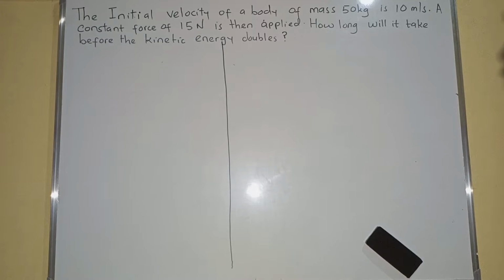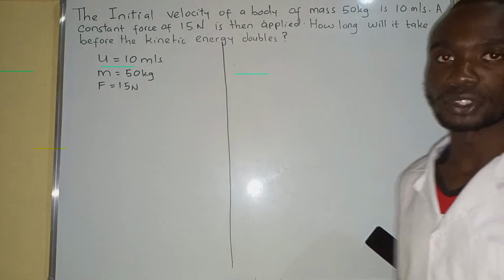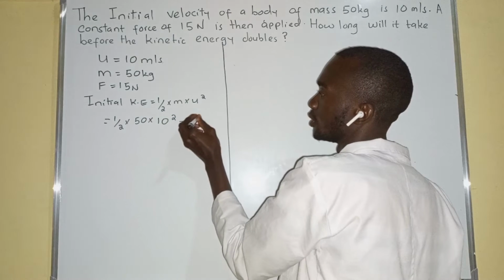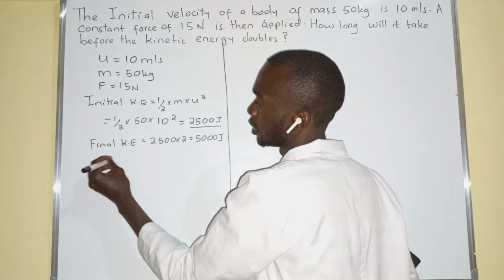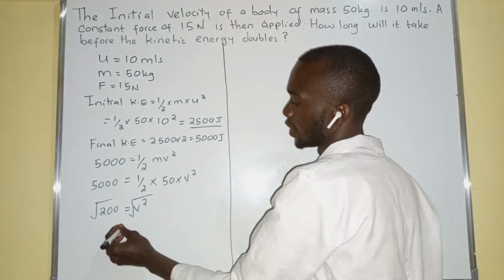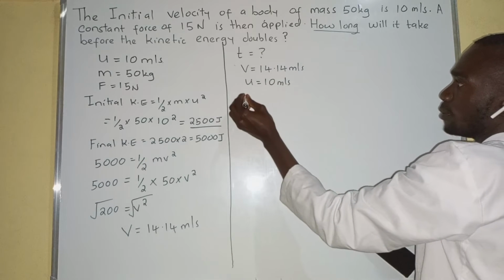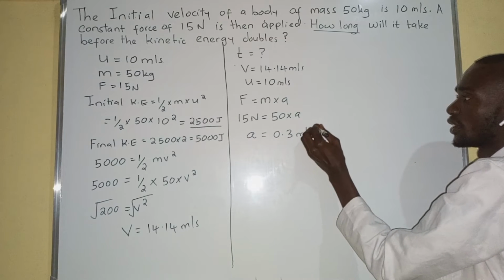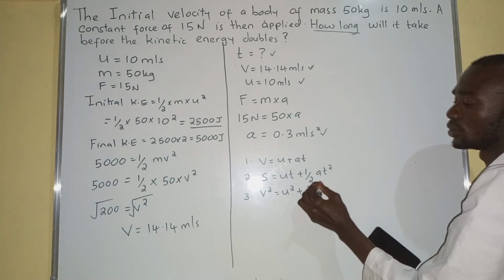The initial velocity of a body of mass 50 kg is 10m/s. A constant force of 15N is then applied